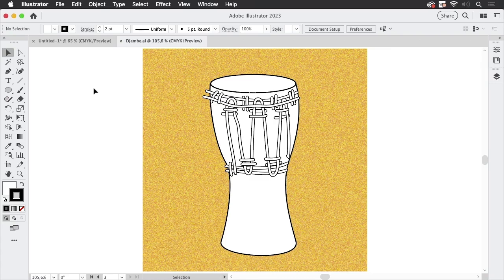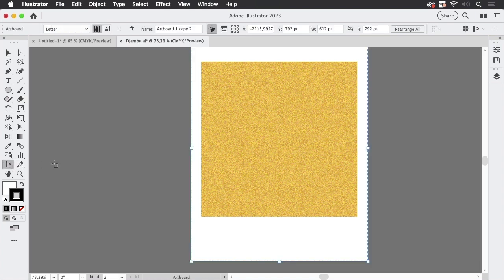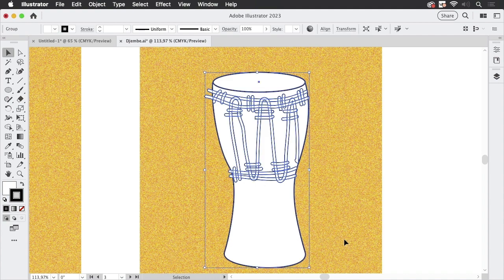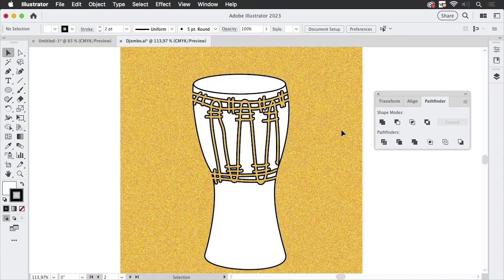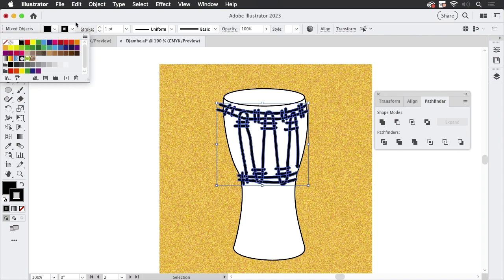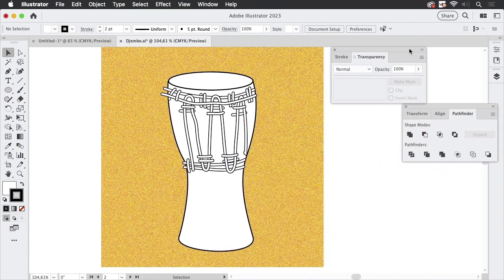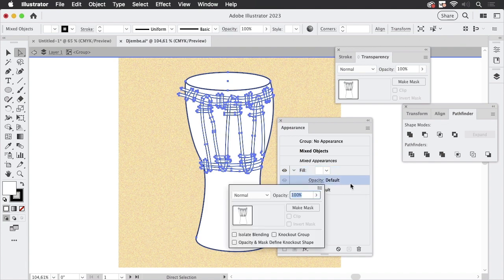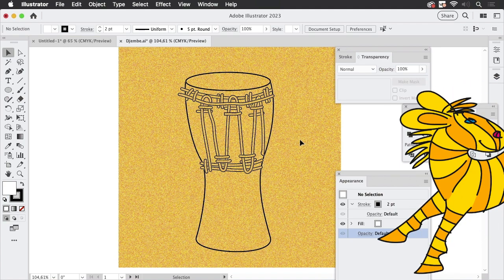5 Ways To Make Objects Invisible in Illustrator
»Can you hide an object in Illustrator?« was the question ... glad, you asked! Depending on how this question is meant or interpreted, it leads to some interesting answers and to advanced techniques.

Knockout groups do also work with strokes and multiple strokes, so it's not necessary that strokes are outlined.